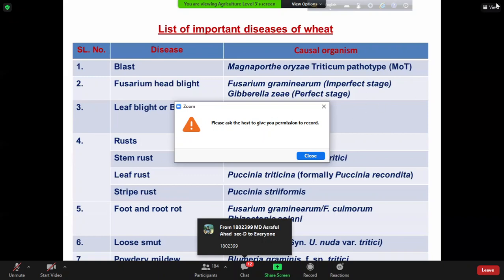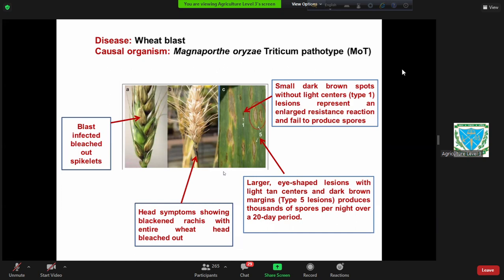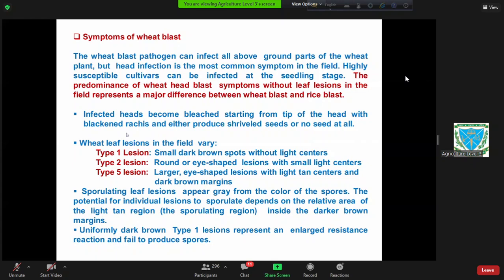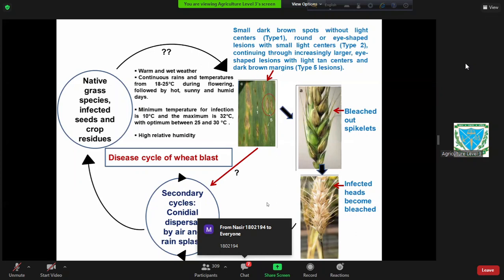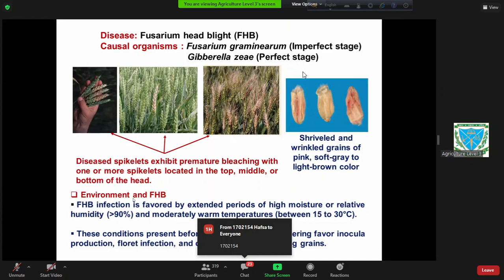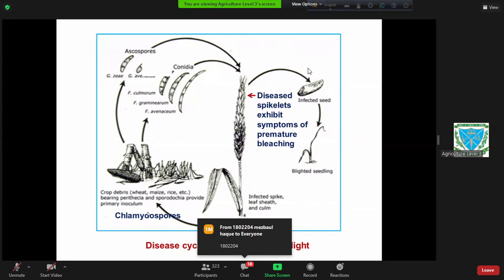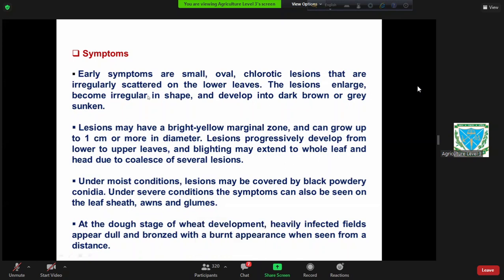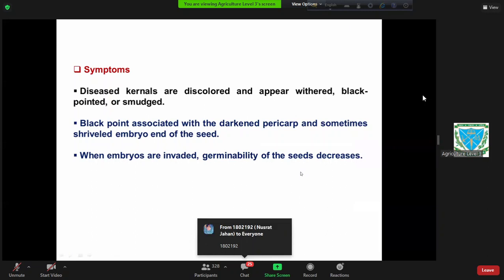Wheat and Maize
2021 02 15 PPATH Rashed sir